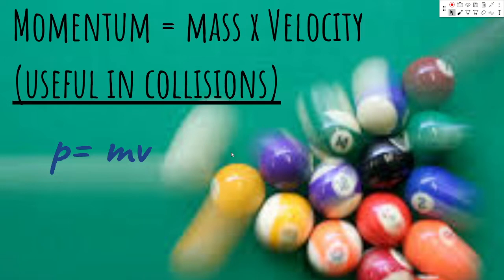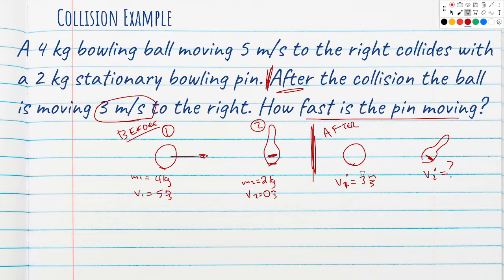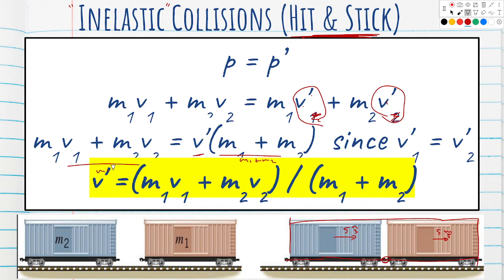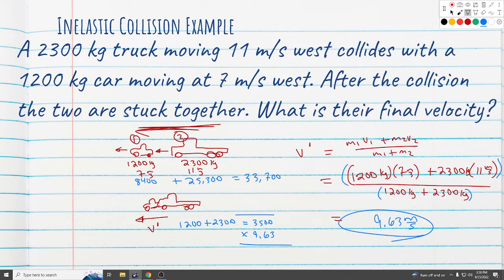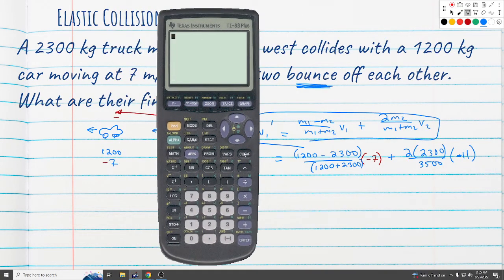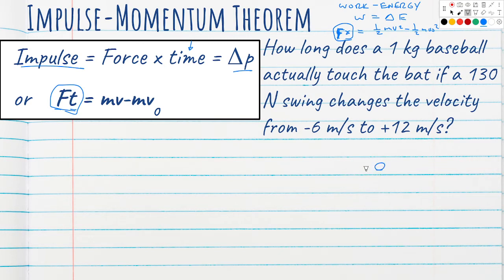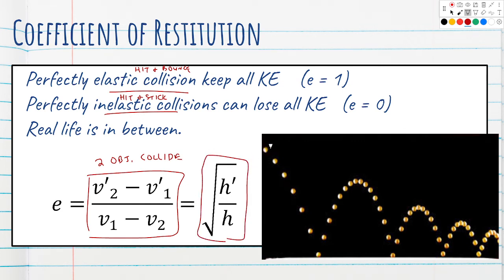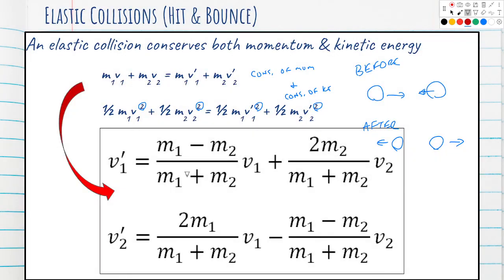10 Cent Momentum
A quick look at momentum in collisions and its conservation